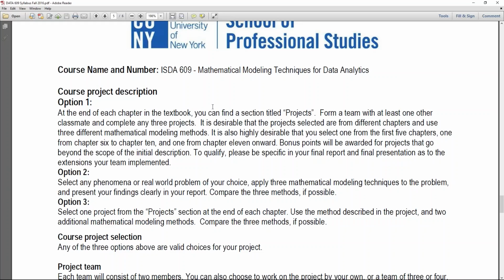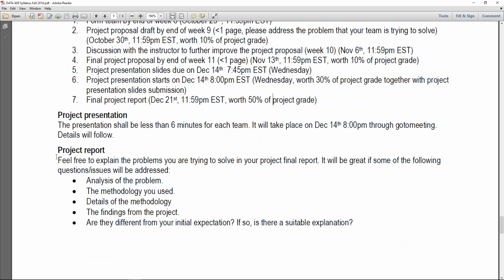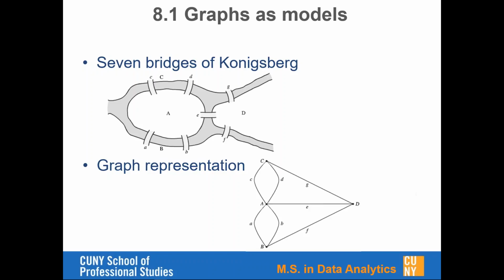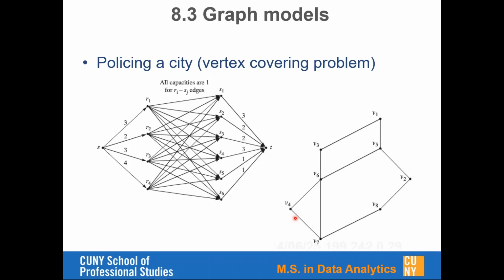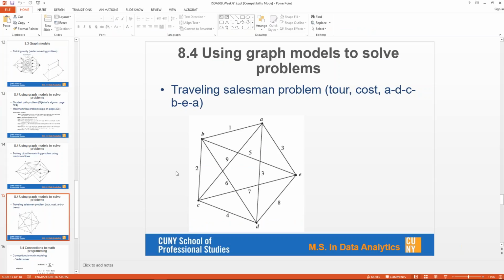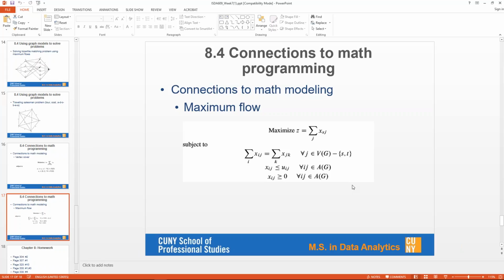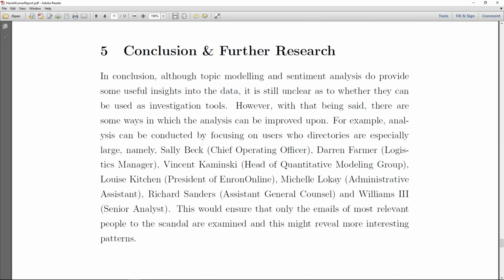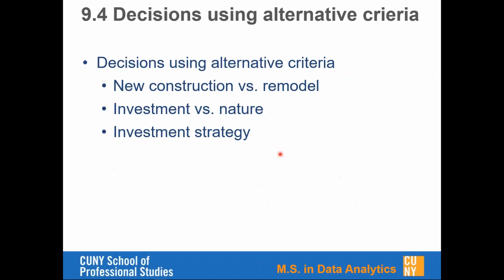2016 10 19 20 06 FA16 DATA 609 MEET UPS and OFFICE HOURS 8PM 9PM WEDS Wang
DATA 609